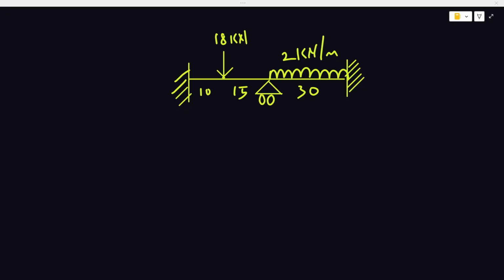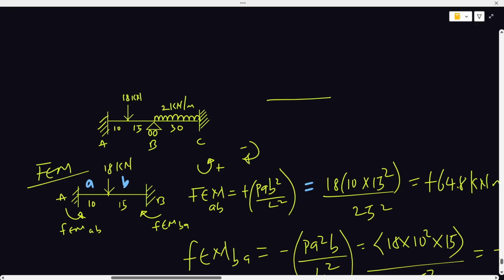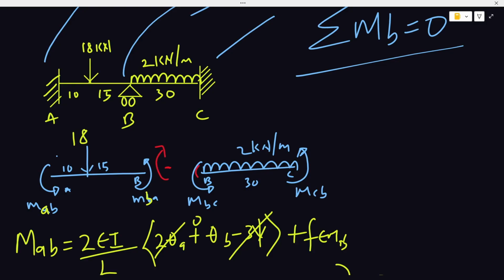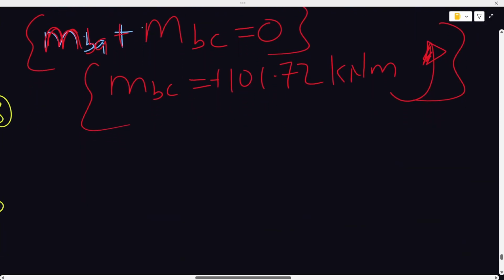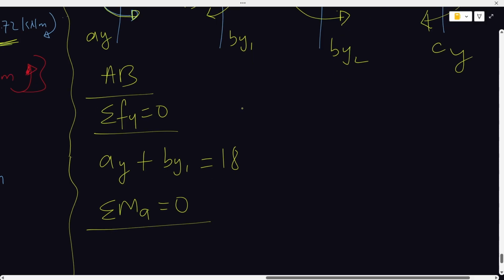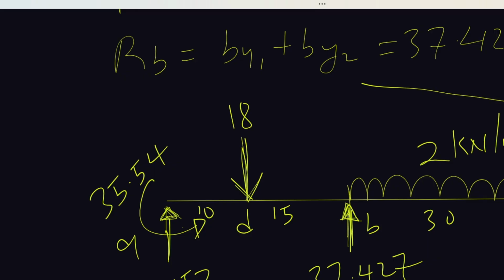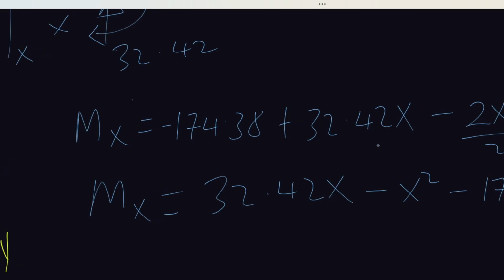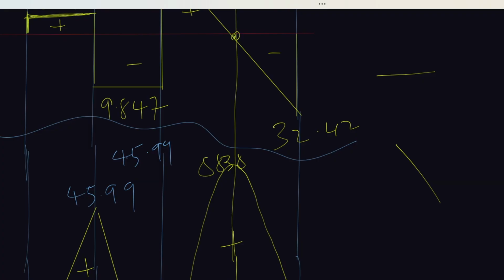Slope Deflection Method Example 1 – Solved Indeterminate Beam Step-by-Step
This video is a first worked example using the Slope Deflection Method to solve a statically indeterminate beam.
I explain every step clearly: writing slope-deflection equations, calculating fixed-end moments, forming equilibrium equations, and solving for rotations and final end moments.

Perfect for students learning Structural Analysis, Slope Deflection Method, or anyone looking for a step-by-step solved example of an indeterminate beam.

More examples using this method will follow in upcoming vide